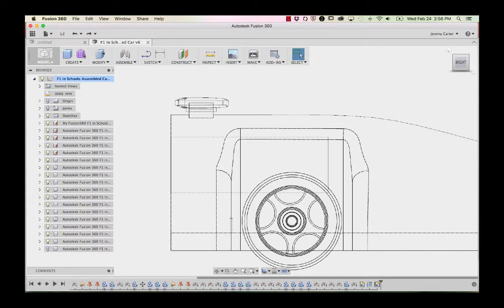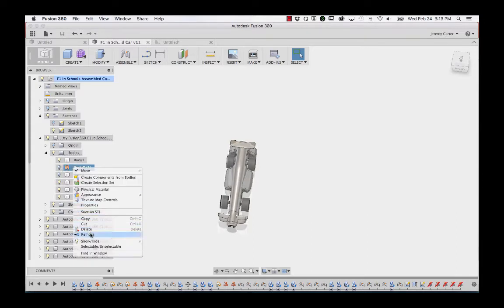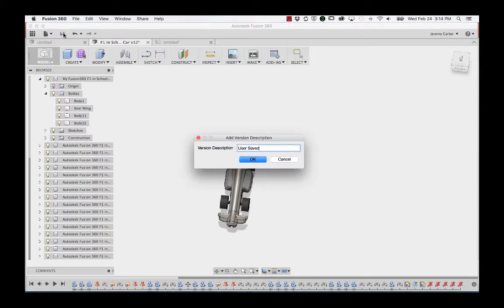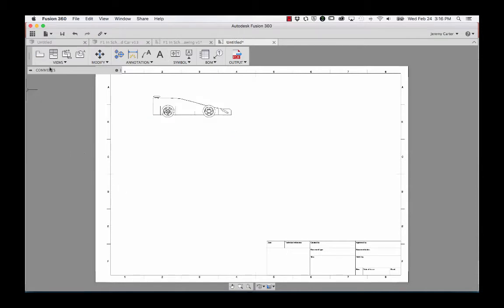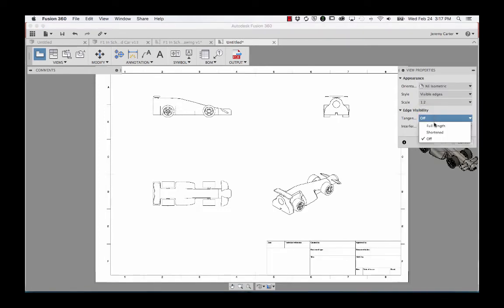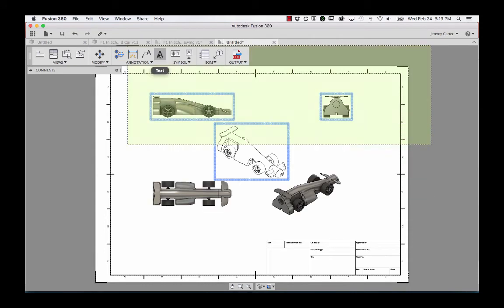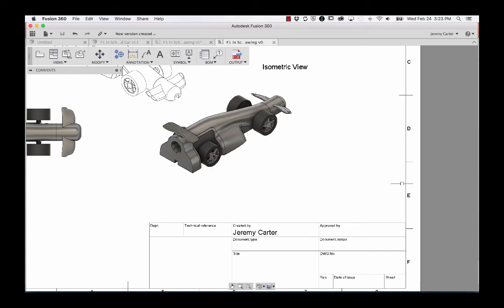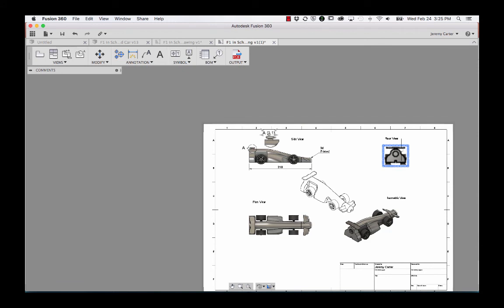f1inSchools intermediate activity8